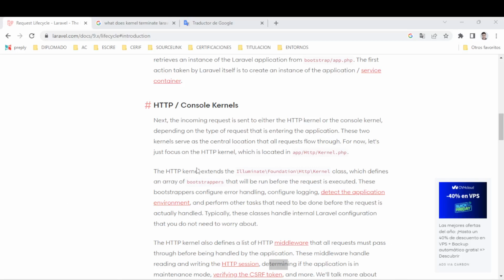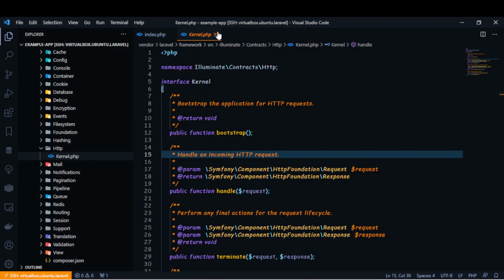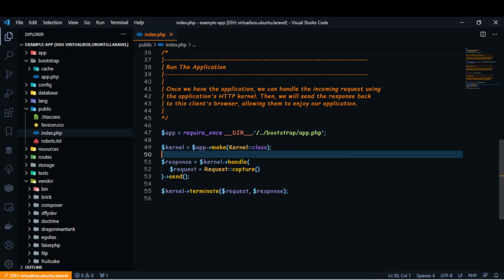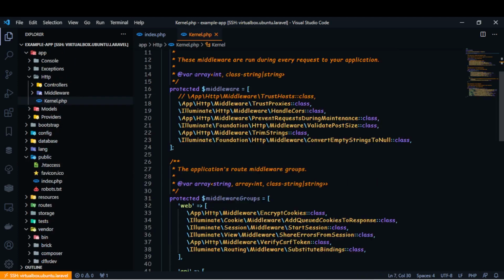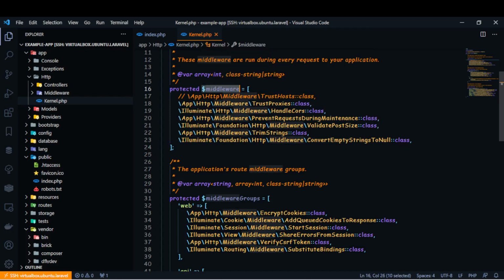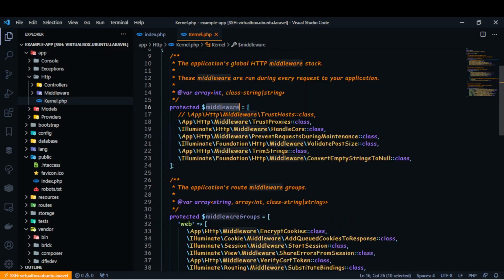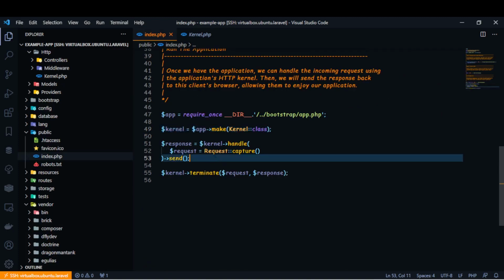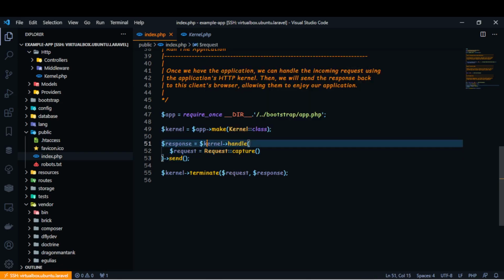Laravel 9 - Lyfecycle - 02 - Http / Console Kernel